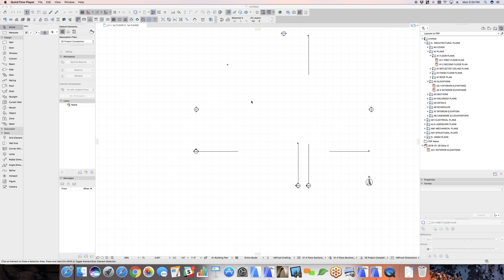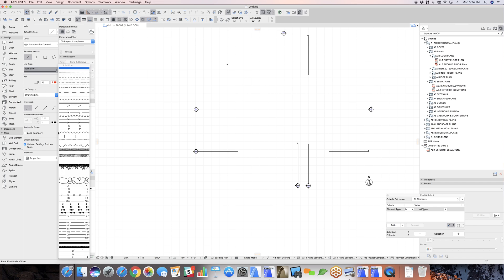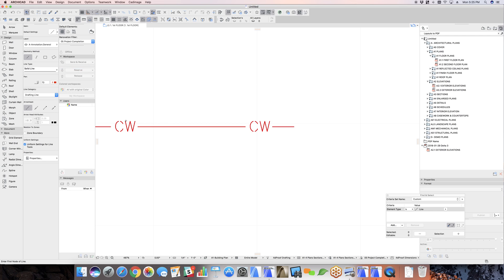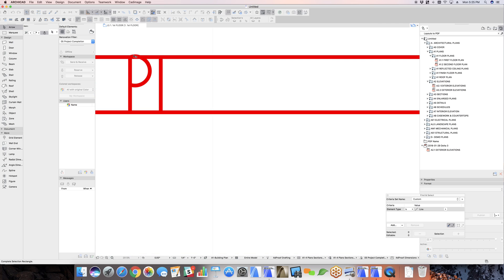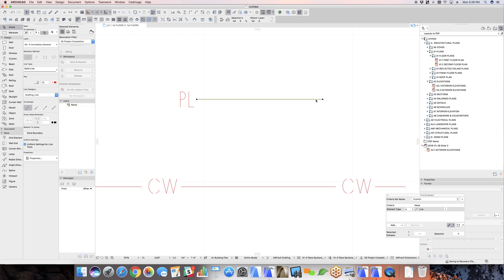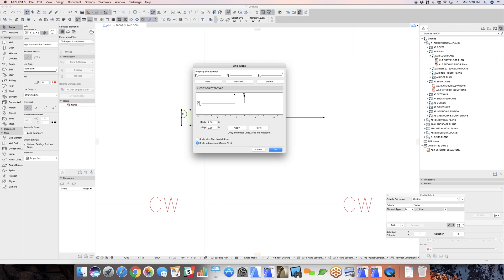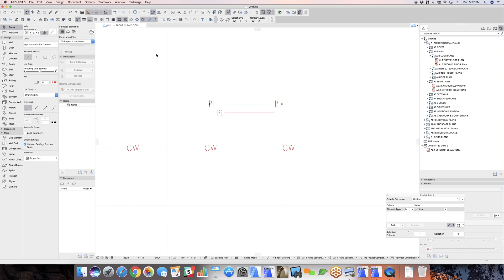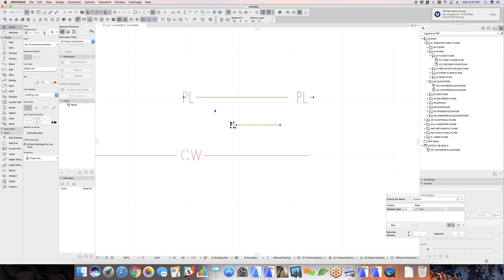custom lines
Creating custom symbol lines in ARCHICAD